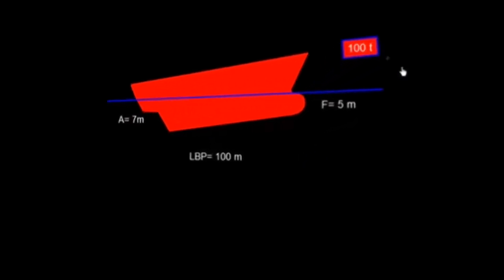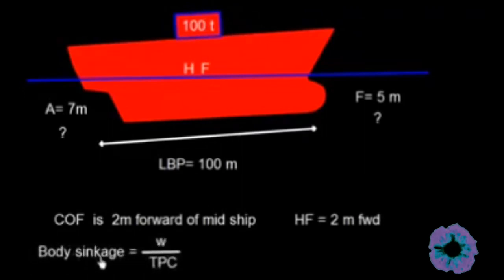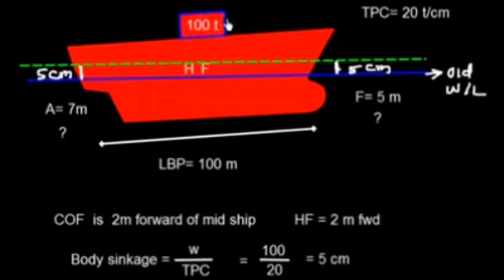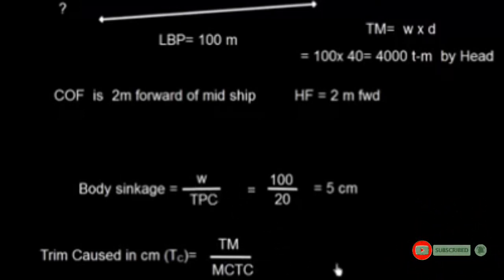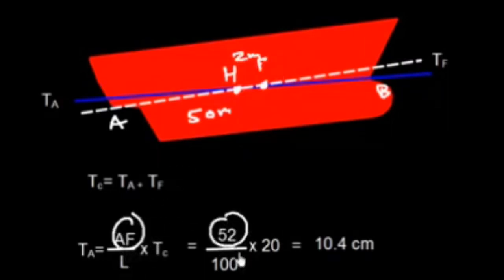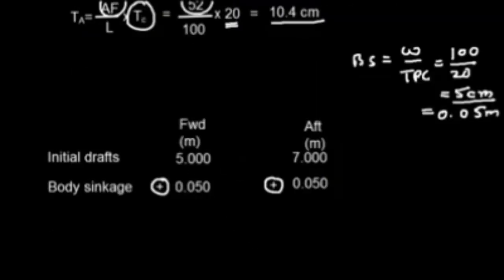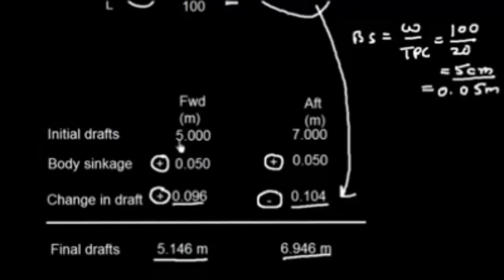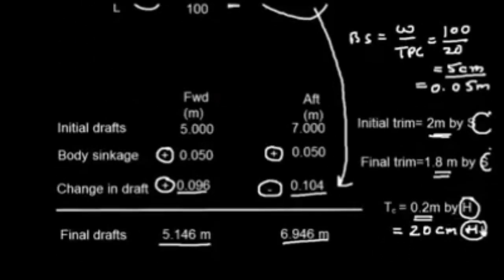معرفة كيفية قياس مقدمة السفينة وتثبيت التوازن 🚢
Mesurer l'avant du navire  ' T ' A ' V '